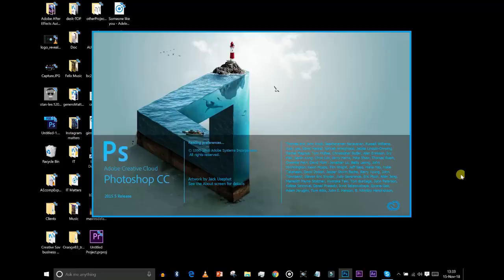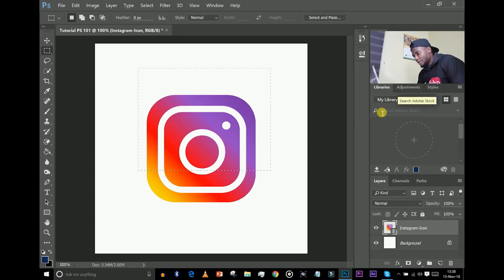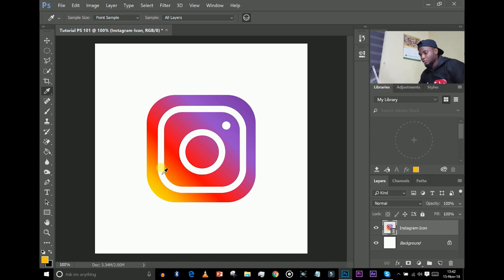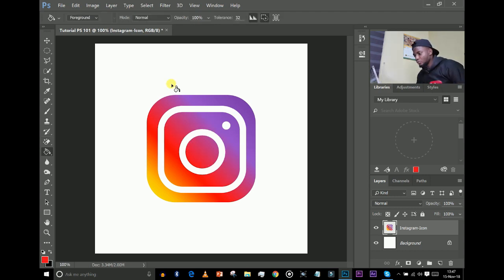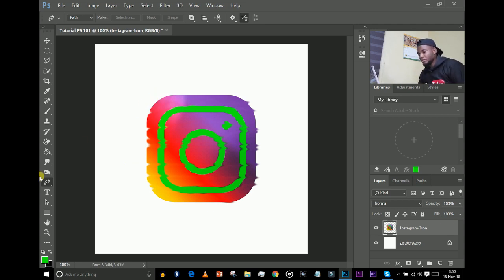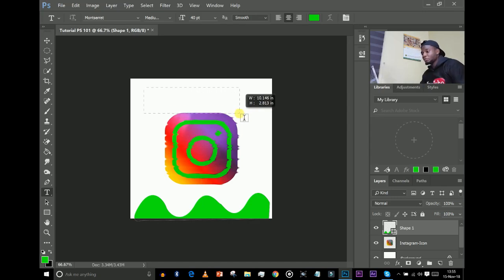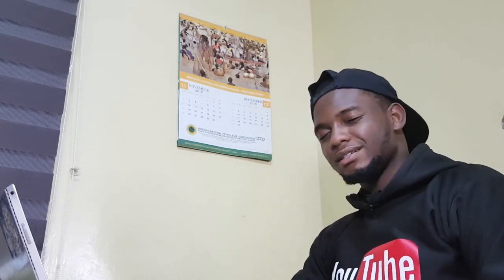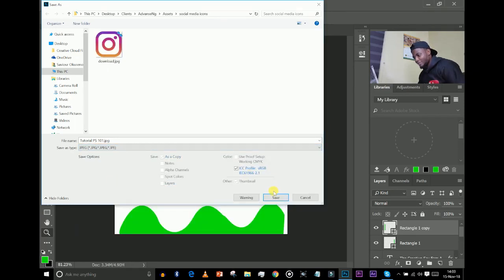LEARN ADOBE PHOTOSHOP CC 2021 for BEGINNERS | Tutorial Tuesday - Episode 01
So I finally did a Photoshop How To! I went through Adobe PhotoShop in 25 minutes and poured out all the graphics design basics you would need to know as a beginner.
So watch and follow along. Practice Practice Practice.

What GEAR do I use for YouTube ?